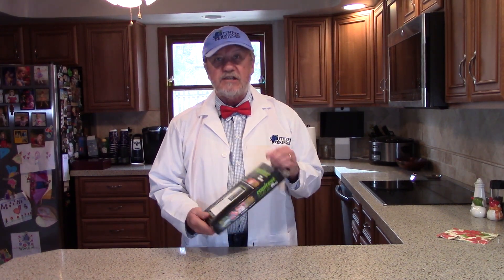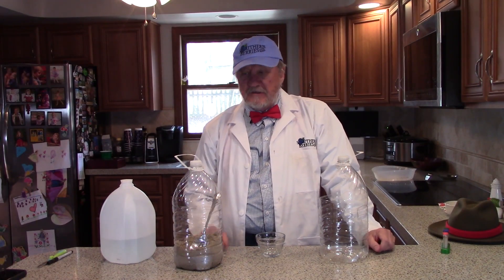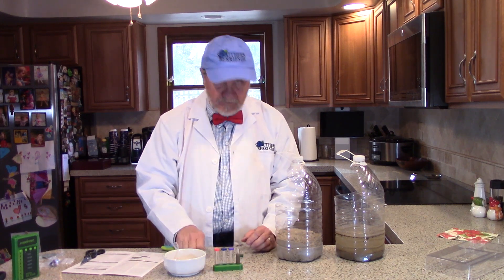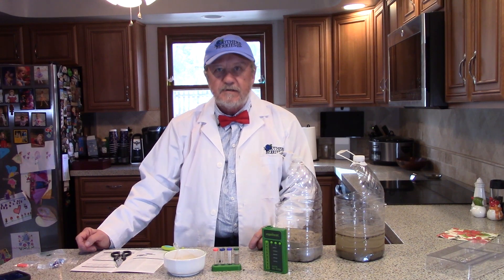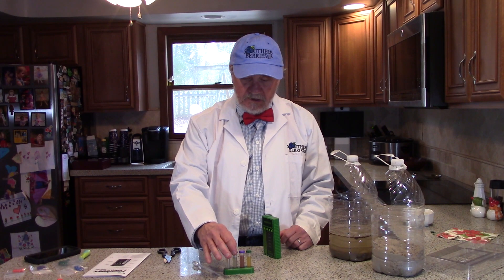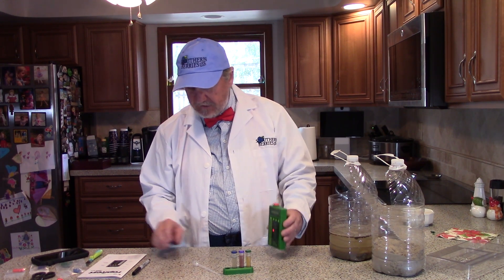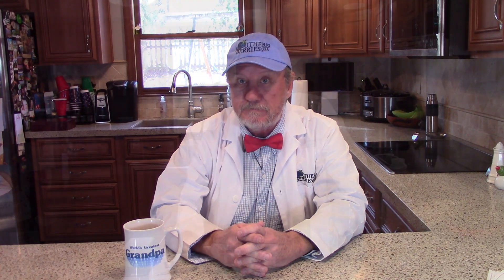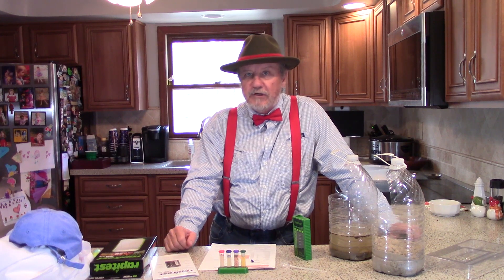Soil Testing with Tim Berry of Southern Berries USA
It's important to know if the nutritional needs of your plants are being met.  Tim Berry goes step by step through the process of collecting the soil sample and preparing it for testing.  The results of the DIY test are compared with a university lab test.  It's interesting to see the results of the two test. You have to know what the plants need to make sure you do the right thing.